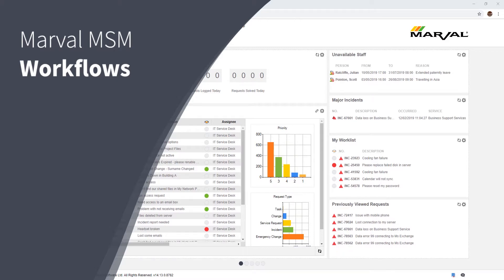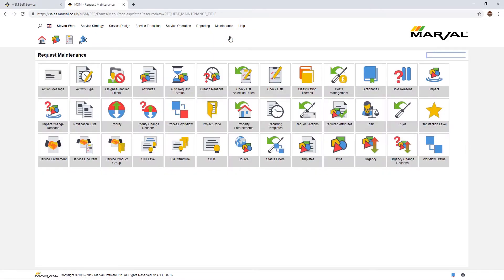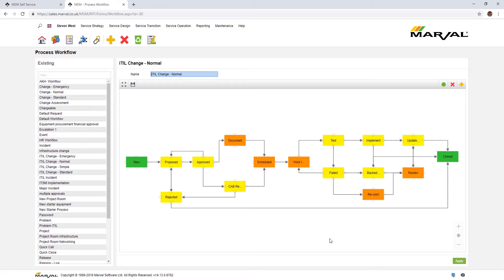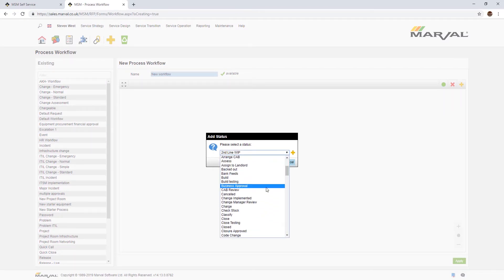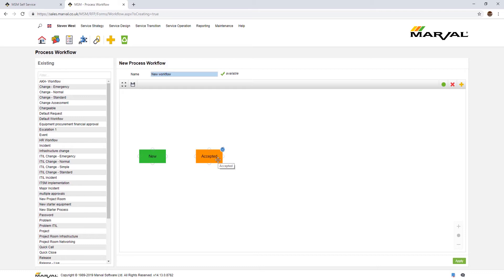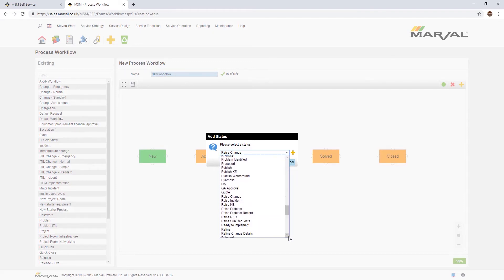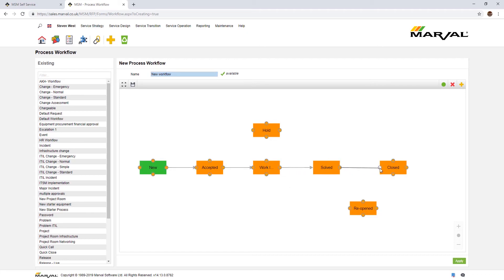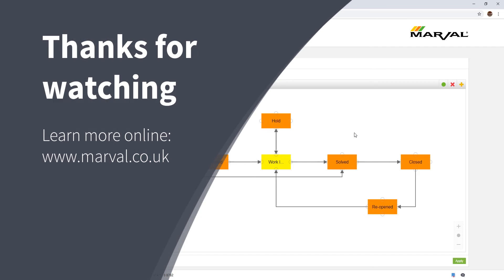Marval MSM Workflow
MSM user-defined graphical workflow and task dependencies provide a structured approach to request management.

User-definable, drag-and-drop workflows support all types of requests and ensure that the appropriate management controls are adhered to. You can define the order by which each stage should be completed and approved for each individual type of request.

Key features include:

User defined workflows
Workflows against workload types (e.g. equipment move, new user)
Graphical workflow displays
Privileged workflow state approval
Bottleneck workflow analysis
Automatic assignment to 'best specialist 'or team
Full audit trail
Sub-request generation and dependencies